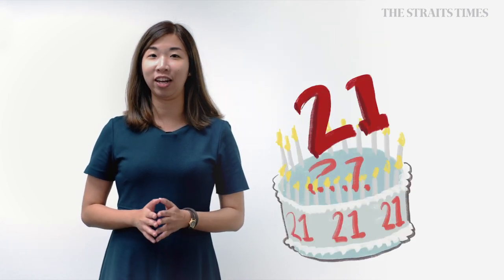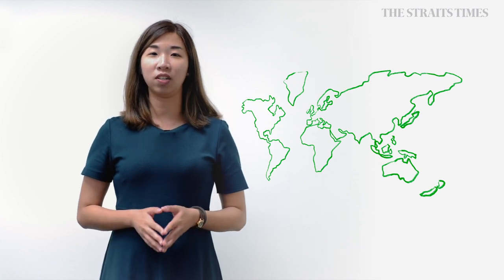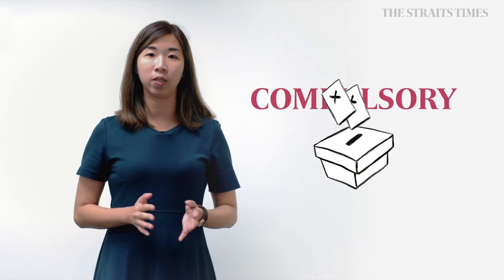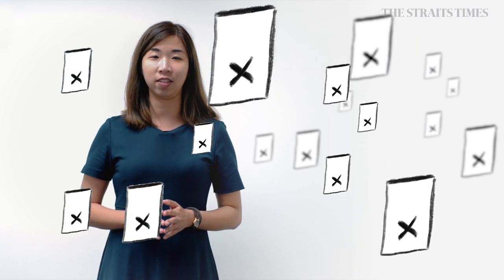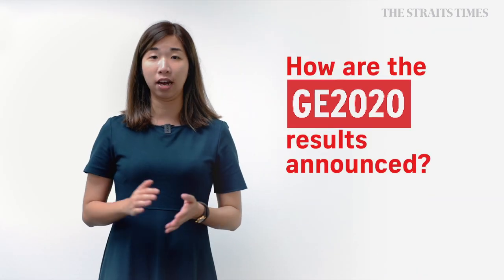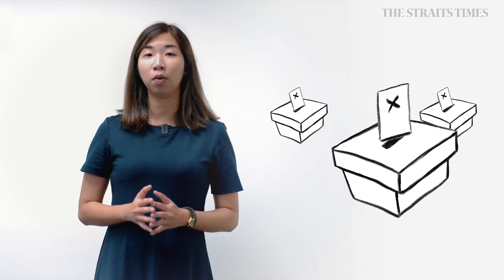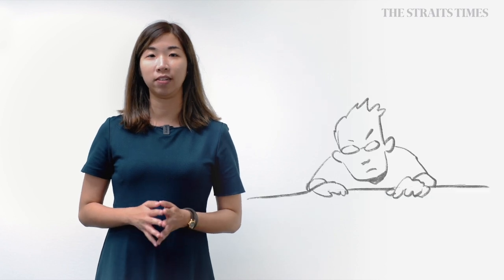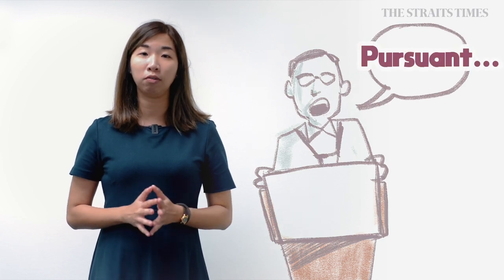GE2020 RECAP: The Process | The Straits Times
Multimedia journalist Renee Poh looks at the process of the general election in Singapore.